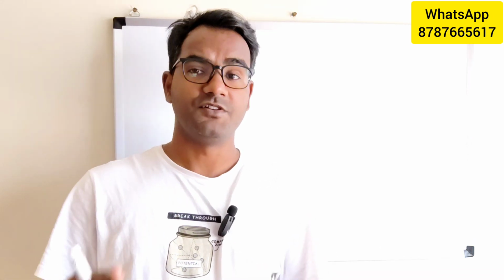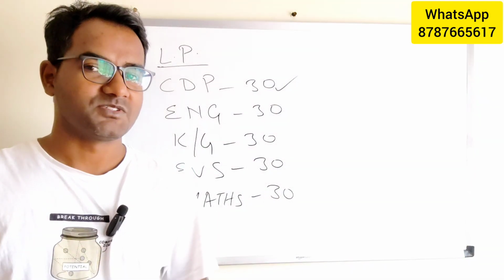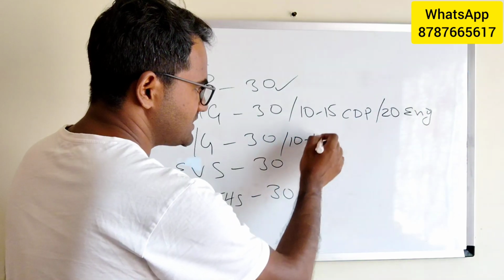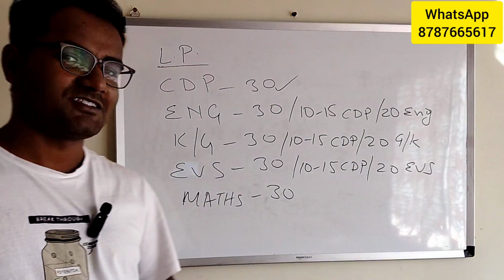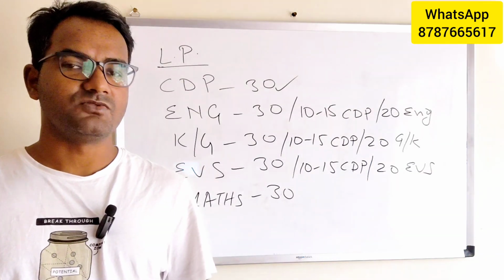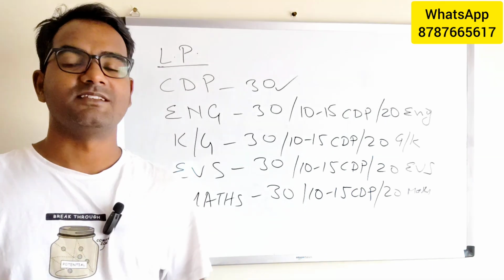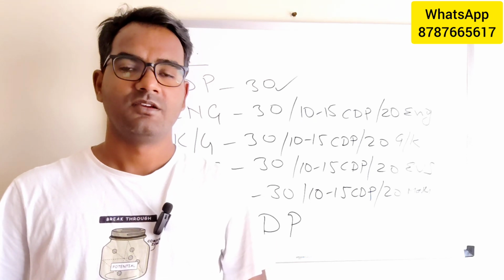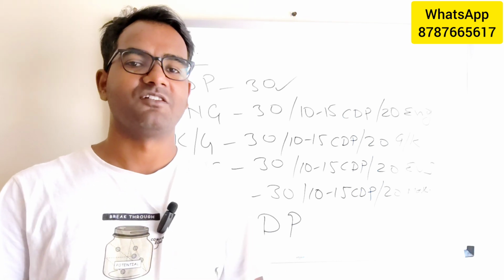Secrets of MTET Question Paper LP-1